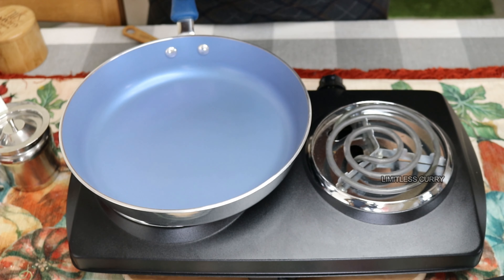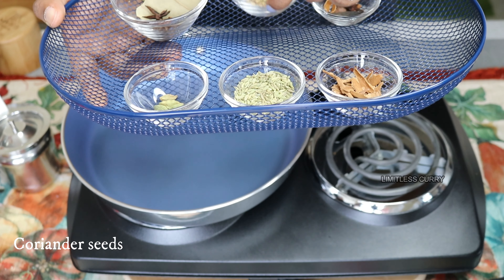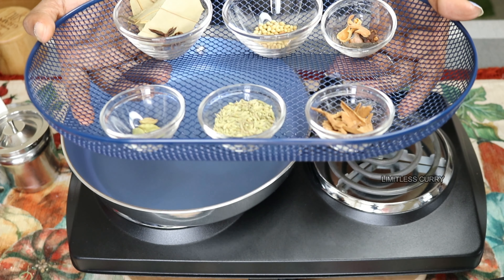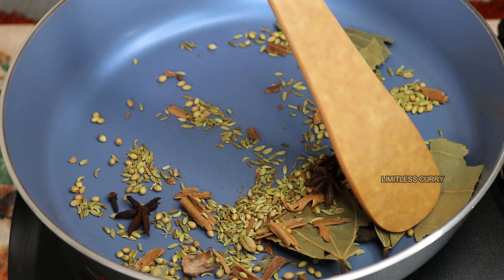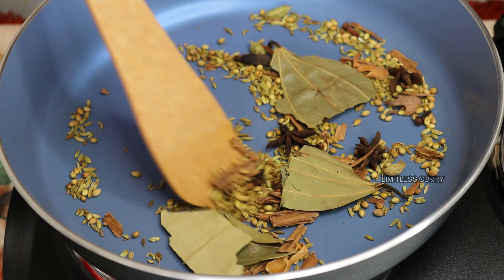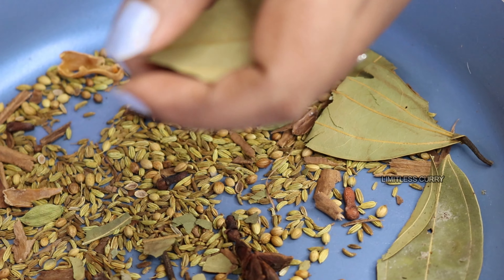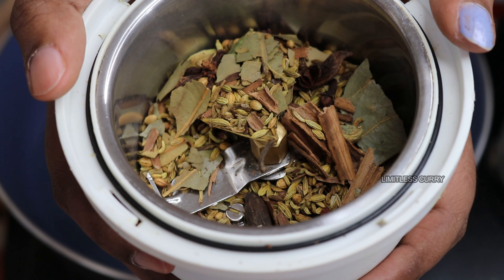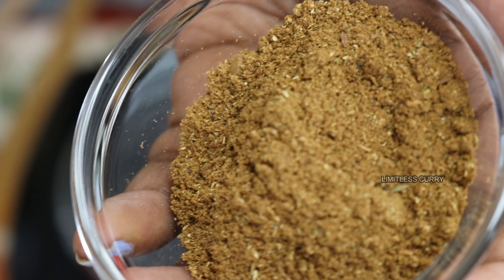Briyani Masala | பிரியாணி மசாலா | 4K Video